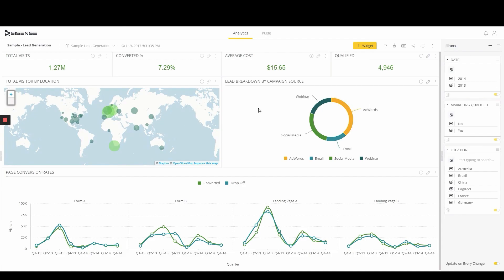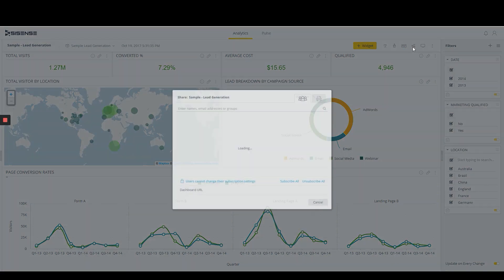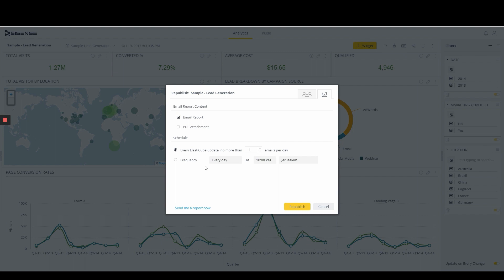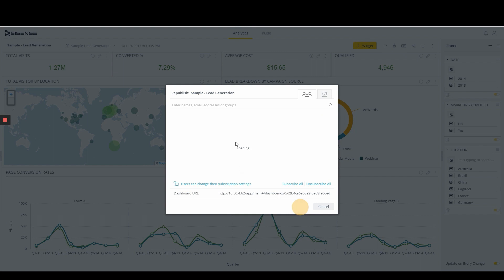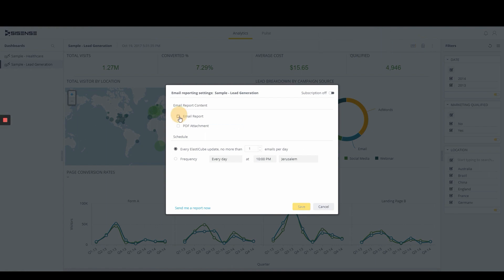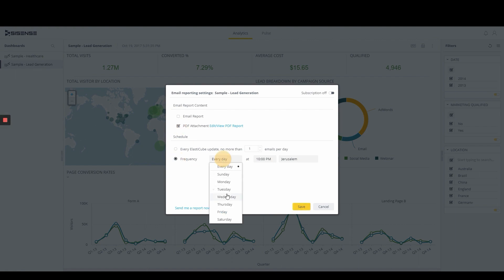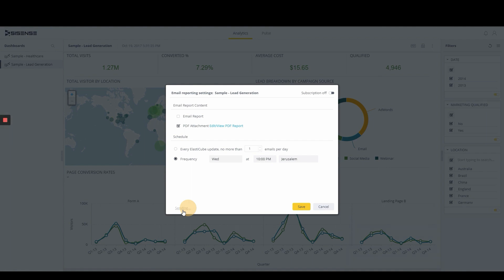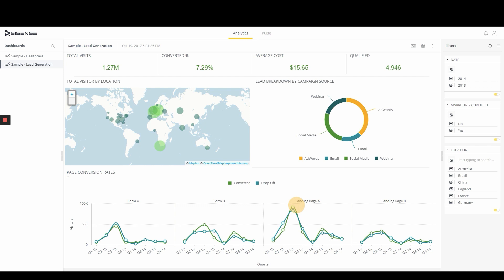Sisense End User Report Management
End user report management furthers an organization's ability to become truely data-driven by delivering control and precision to the way end users consume insights.